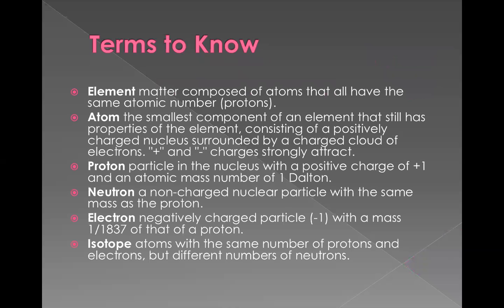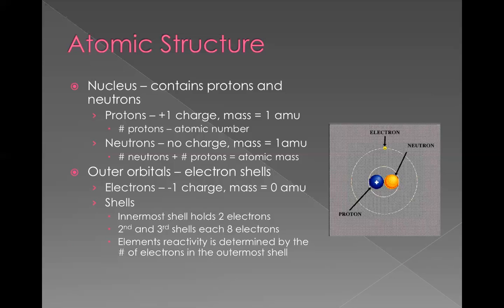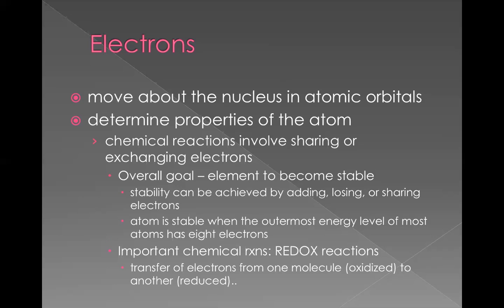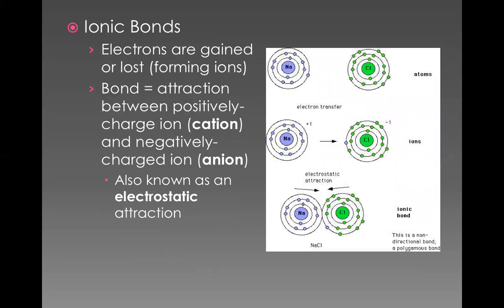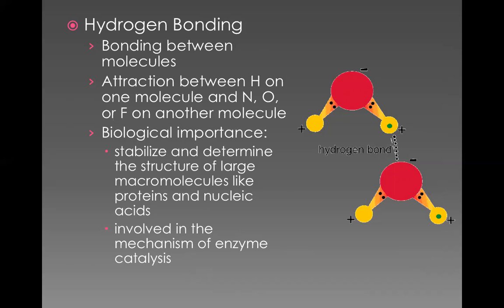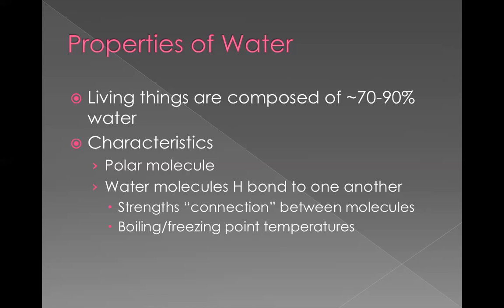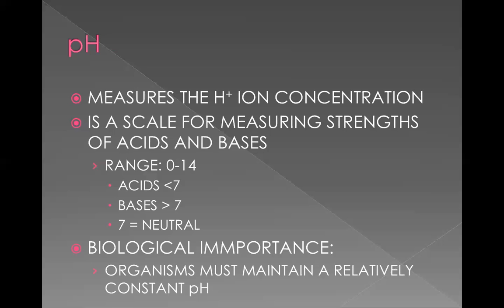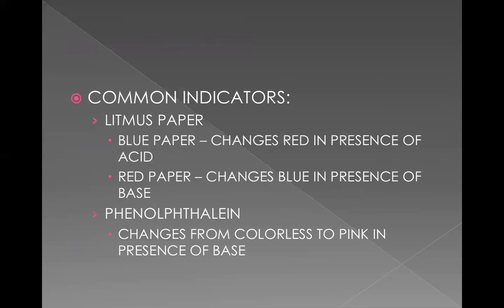Basic Chemistry of Biology